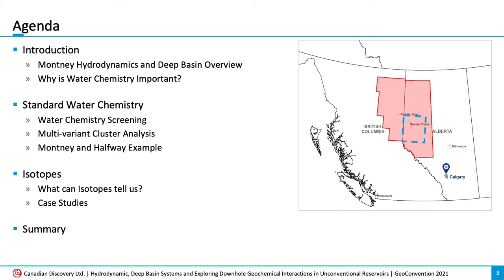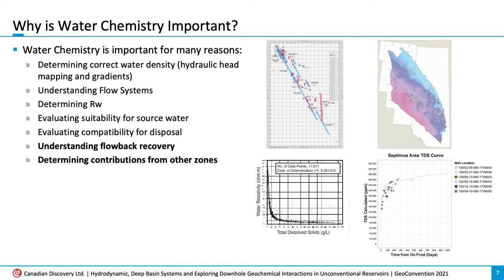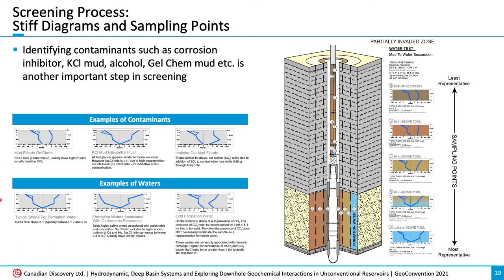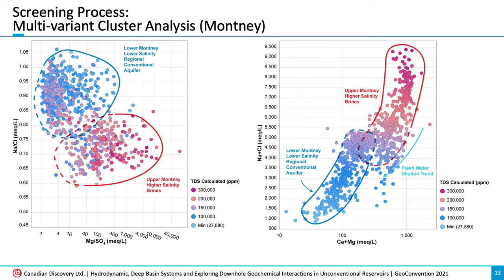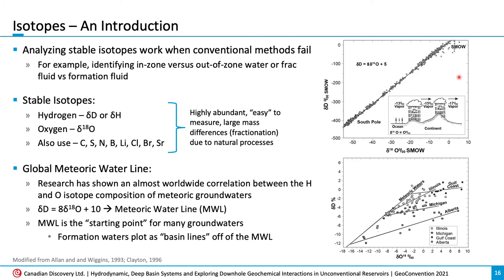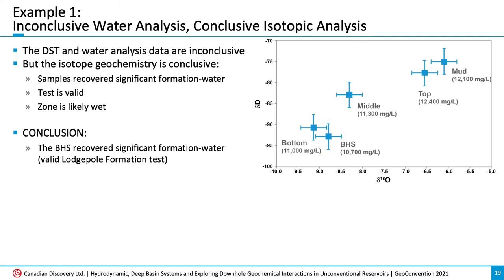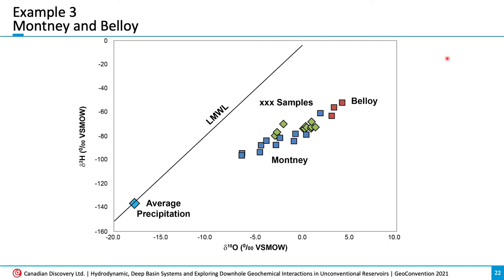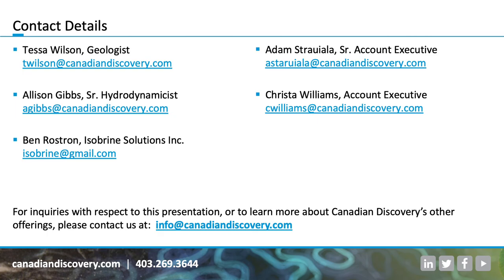Hydrodynamics, Deep Basin Systems & Exploring Downhole Geochemical Interactions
Presented at GeoConvention 2021. The purpose of this presentation is to introduce the topic of hydrodynamics and discuss its role in helping to predict areas with a higher risk of water production in unconventional reservoirs. Hydrodynamics plays a key role in the formation of regional low permeability tight gas and hydrocarbon liquid systems, such as the Lower Triassic Montney Formation located in northeastern British Columbia and west-central Alberta. Variable reservoir quality, multiple source rocks, occurrences of fluid migration, and structural history have all contributed to a complex hydrodynamic system in the Montney. This presentation provides several examples of areas of higher water production across the unconventional reservoir.